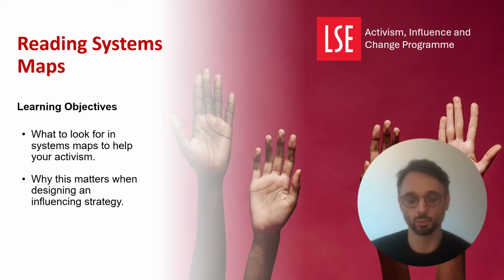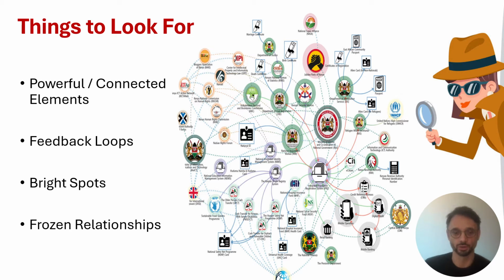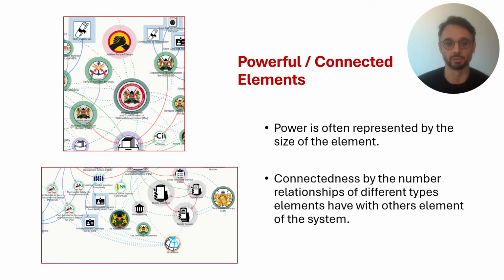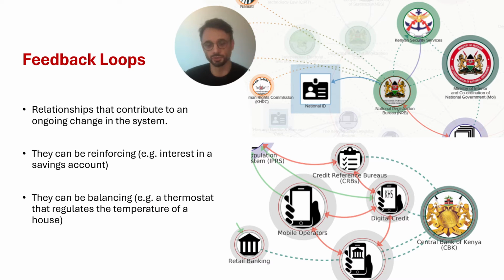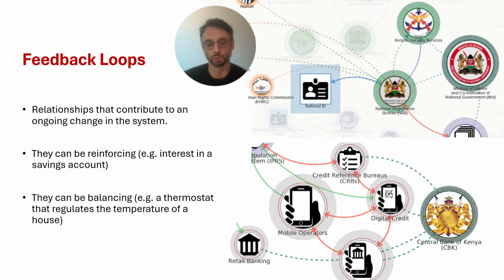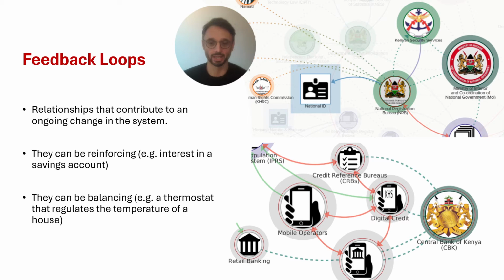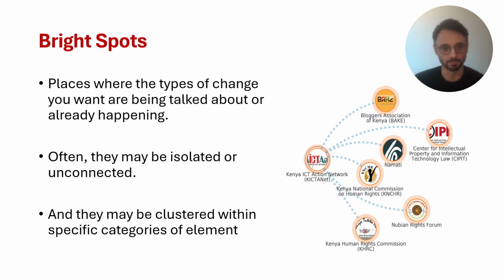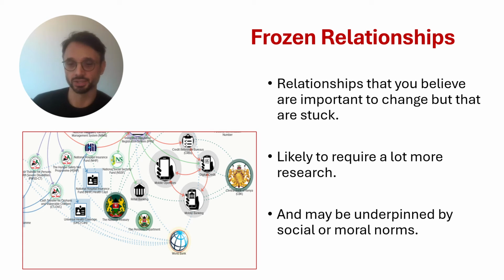Reading Systems Maps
In this video, Tom discusses how activists can use their systems maps to spot potential points of entry for further research or influencing. This can be an important stepping stone on the way to designing an influencing strategy that honours complexity whilst avoiding being paralysed by it.